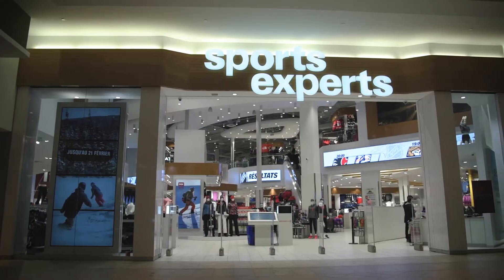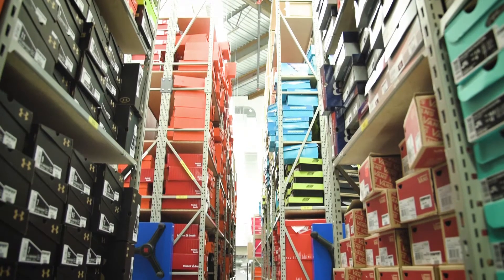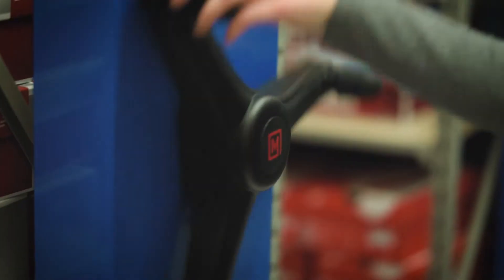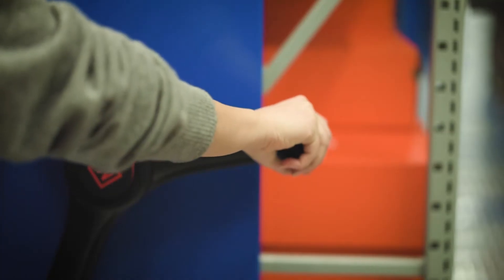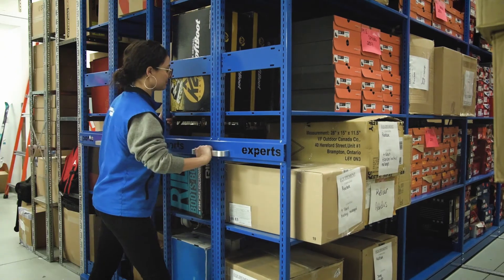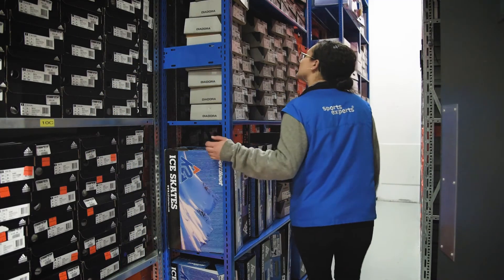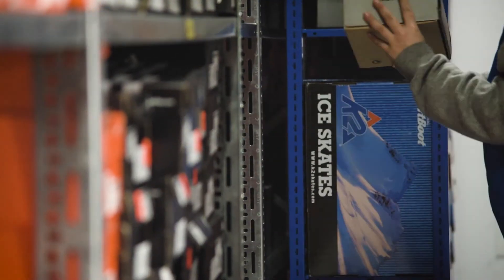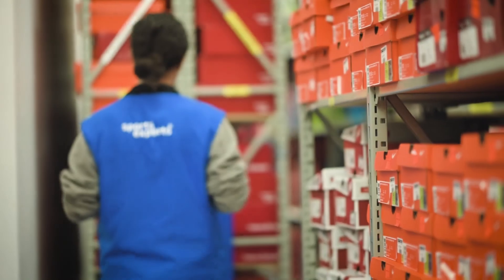Montel mobile shelving trains Sports Experts to be a retail storage champion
Montel stepped in for the assist by installing three different smart storage systems across several Sports Experts locations, including this one in Laval, Quebec.

With more than 100 stores across Quebec, sporting goods retailer Sports Experts knows how to reach a wide audience of active Canadians.

Inventory excesses, however, have always been a sticking point. As athletic trends evolve, new products enter the market, and seasons change, Sports Experts found many of its stores struggling to stay ahead of demand and organize its stock.

What sporting goods storage solutions did Montel build?

In the main warehouse, Montel constructed a five-carriage dual-access SmartSpace mechanical-assist mobile storage module. Each 30+ foot unit has two of Montel's patented SafeCrank handles for effortless access and pushbutton locks that hold aisles open while occupied.

In the store's reception area, which is both a storage space and a workspace, Montel installed two manual mobile shelving units. At 16 feet long each, these shelves maximize capacity without disrupting operations in the adjacent offices. The soccer and ice skating warehouses also received storage updates with two lateral sliding systems affixed to stationary shelves already in use.

How does mobile sporting good storage help retailers do more with less?

If you've ever checked out the Montel blog before, you know that we serve many different businesses in many different industries. And while a lack of storage space is something everyone everywhere can relate to, each of our customers has unique reasons for reaching out.

Sports Experts is no exception. So how will additional storage with a variety of mobile shelving modules change how this retailer does business?

Savings from season to season

Ever wonder where footballs go in the spring? Or where track shorts disappear to in the dead of winter? The answer is obvious: They go into storage.

But when the seasons change, sporting goods retailers must rotate their SKUs. Everything still on the selling floor goes into its respective warehouse and all the latest gear moves out to where customers can buy it. Without a streamlined inventory switch-out process, things can go haywire very quickly. And if you're simultaneously scheduling deliveries from off-site storage facilities, you're guaranteed to take a hit in efficiency somewhere.

"Without a streamlined switch-out process for inventory, things can go haywire."
Instead, why not do what Sports Experts did and take full advantage of on-site storage resources? With its infinitely customizable architecture, SmartSpace mobile shelving units can conform to the exact measurements inventory managers need them to, saving valuable capacity while exhausting every cubic inch of space.

Sports Experts has the power to build storage around their products instead of trying to make do with static, prefabricated shelving. Is there a better way to design an inventory space that runs on common sense?

Refreshing replenishment

Apparel and shoes are hot-ticket items at sporting goods stores like Sports Experts, so desired that it's not uncommon for popular sizes to fly off the racks. But when customers ask store clerks to check their inventories for sold-out sizes, employees will either clinch these sales or send shoppers to their competitors.

Better organization through mobile shelving makes that possible. Speedy retrieval speaks volumes to customers. And with 50 percent greater storage efficiency than traditional shelving, retailers can order larger volumes of popular sizes and retain them on-site so replenishments are few and far between and customers are always satisfied.

Power-packed pricing

Before bringing goods out where customers can see them, try them on and buy them, store clerks have to price everything. Sports Experts retailers conduct all their pricing operations in their on-site warehouses. Because of the limitations of static shelving, similar products may be grouped separately across the storage area, making accurate pricing a real chore.

Again, Montel saved the day with mobile shelving. Adjustable units squeeze every last drop of space out of their warehouses without overloading them. Inventory managers can arrange shoes, clothing and equipment according to their preferred organizational models. Clerks can price SKUs one at a time, thereby reducing mix-ups and mistakes.

Interested in learning more about how mobile sporting goods storage enhances any retail location, sports team or recreational center? Read about it on our blog or reach out to your local Authorized Montel Distributor today.